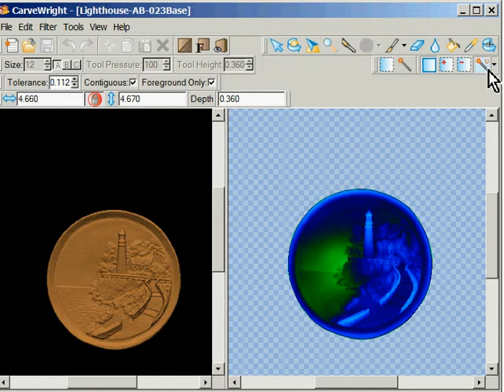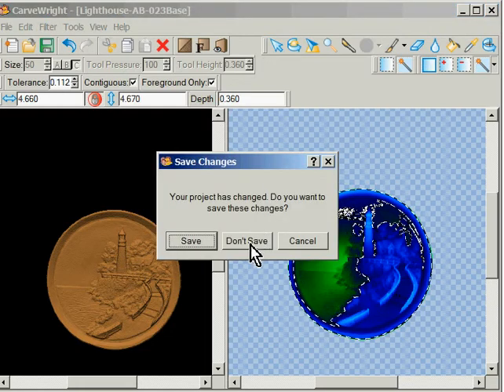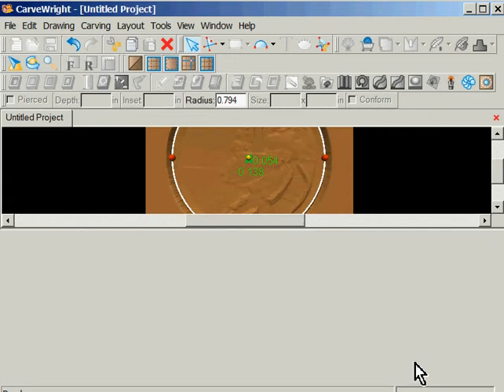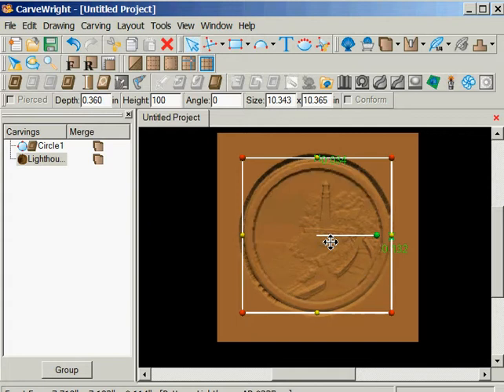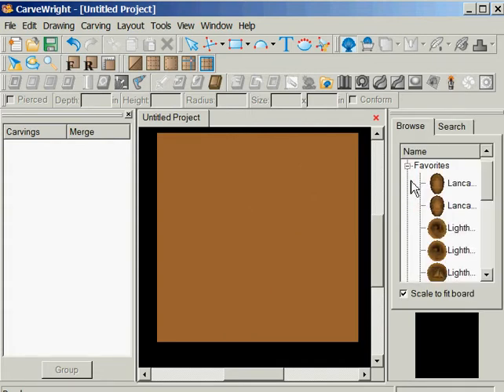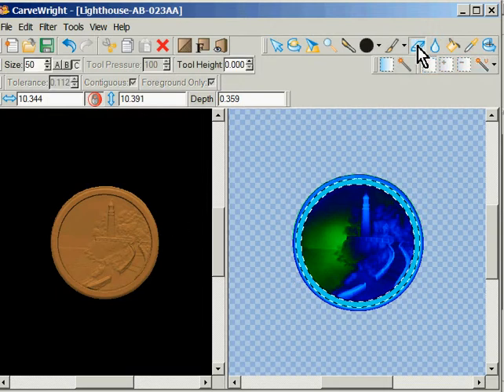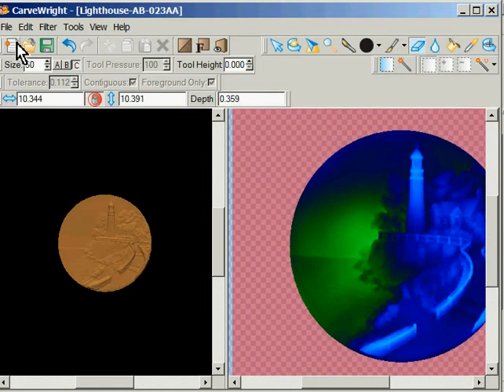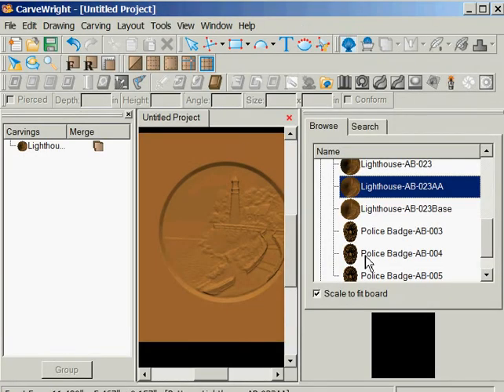AskBud's CarveWright Tutorials - Designer 3d Pattern Modeling-Revolve and Pattern Editor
Designer 3d Pattern Modeling-Revolve and Pattern Editor